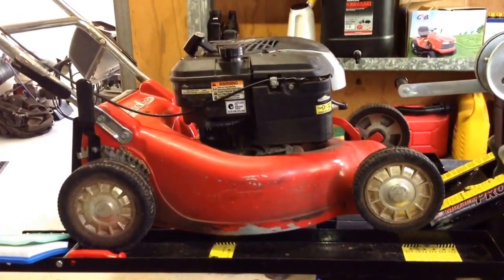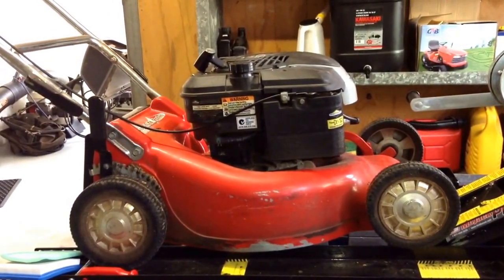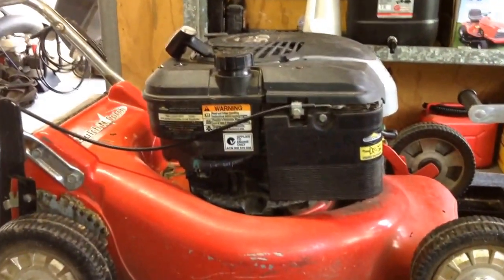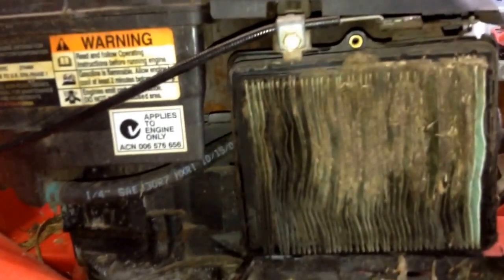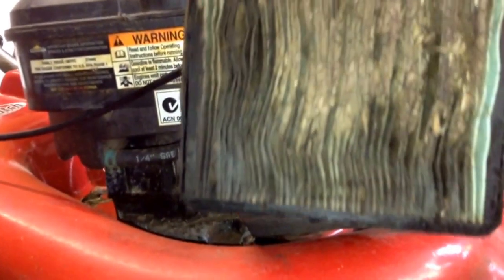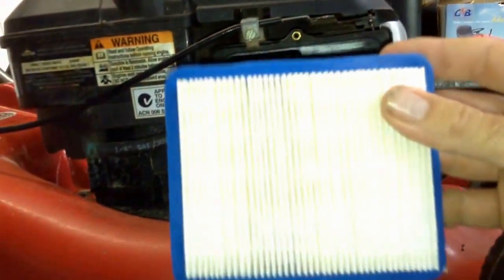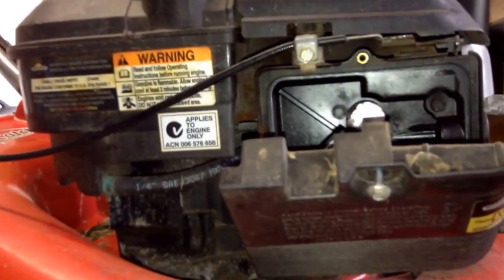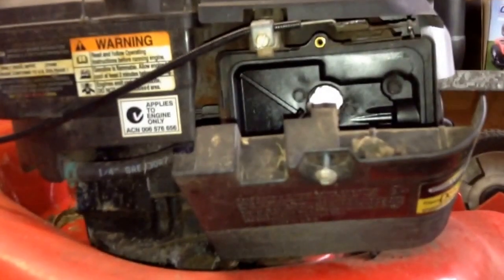Hard to start rover mower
The blocked air filter on this machine made it hard to start, and when it did start it blew a lot of black smoke.  For more repair vids, check out the